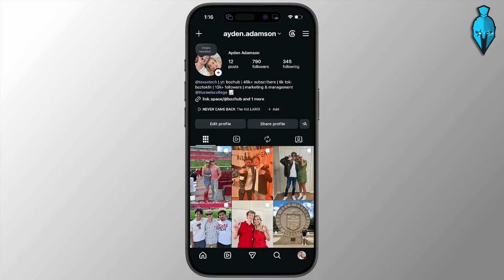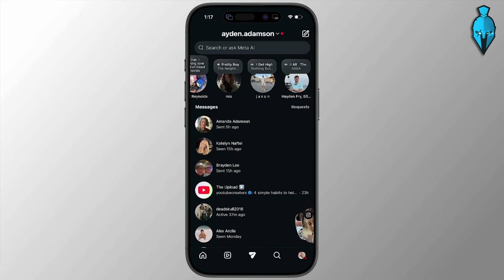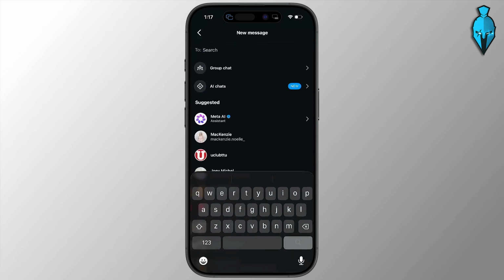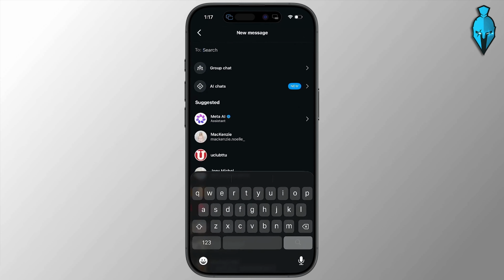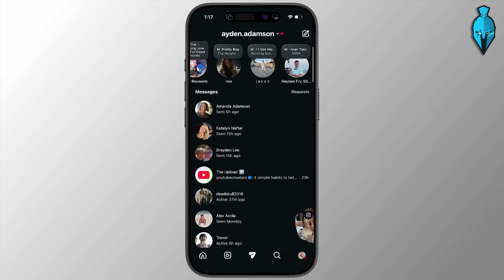How To DM On Instagram - Full Guide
How To DM On Instagram,DM On Instagram,how to dm on instagram,how to send messages on instagram,best way to direct message someone on instagram,instagram dm guide,how to start a chat on instagram,fastest method to send instagram direct messages,instagram messaging tutorial for beginners,how to reply to instagram dms,instagram chat and message settings guide,how to send photos and videos in instagram dm,instagram direct message,how to use instagram messaging features